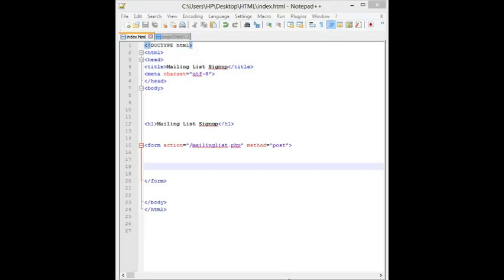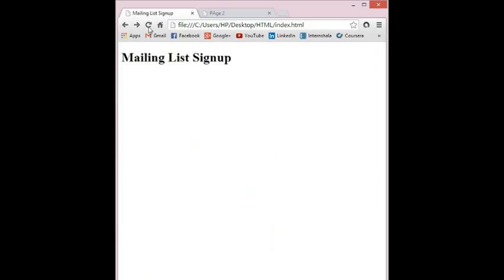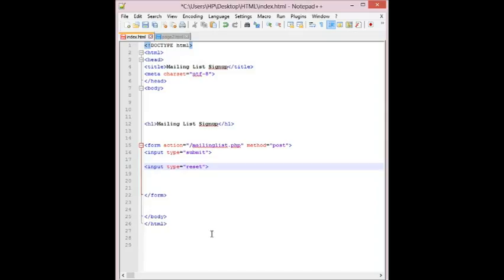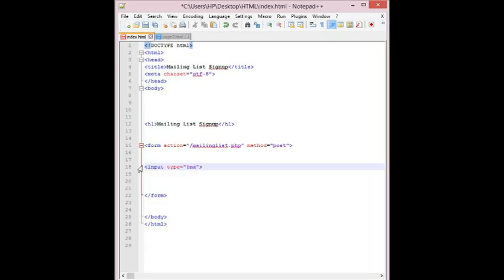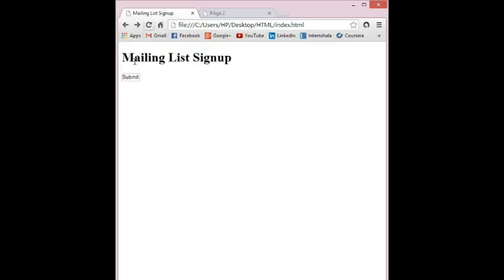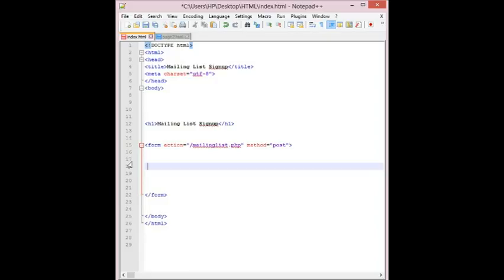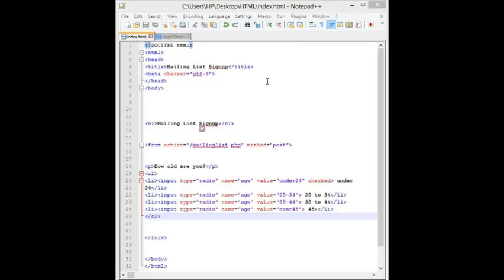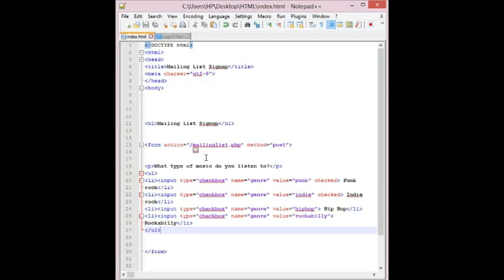HTML 016 | HTML Forms Part III